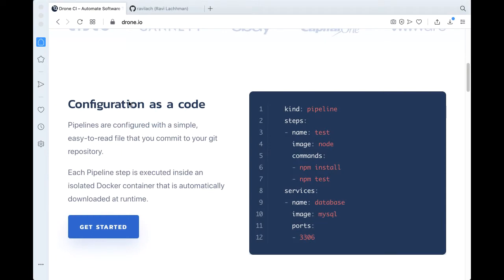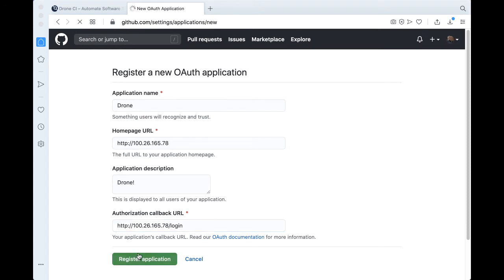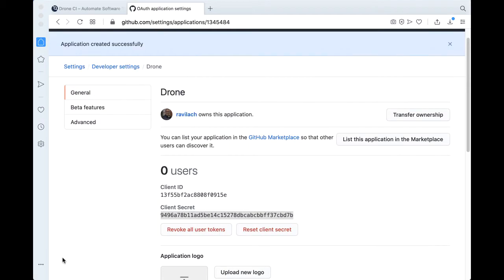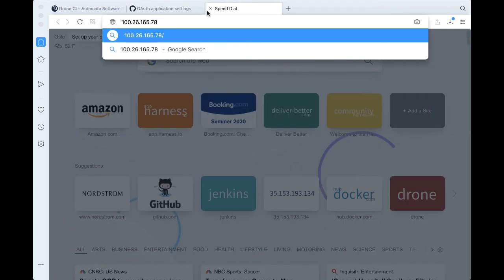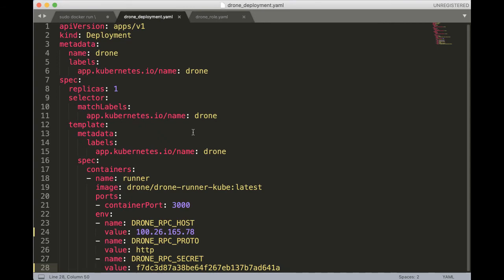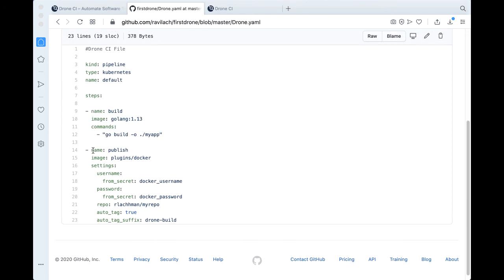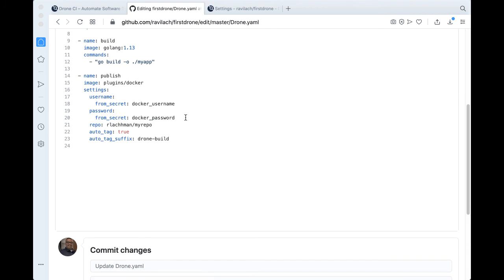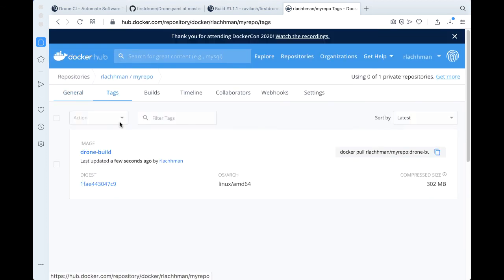Introducing Harness CI / Drone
Drone is now Harness CI. If you have never seen Drone before, you can get installed and your very first Docker Build and Publish in less than 10 minutes. Here is the installation and setting up the Kubernetes Runner.